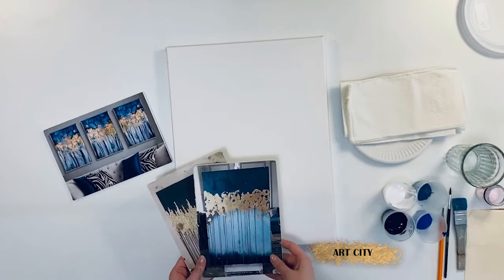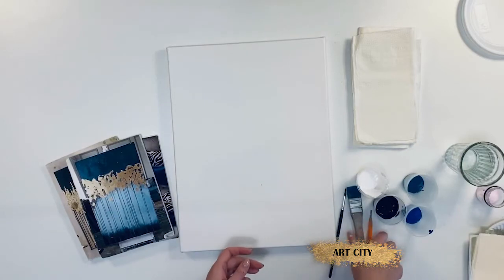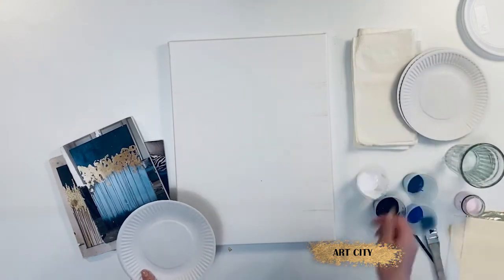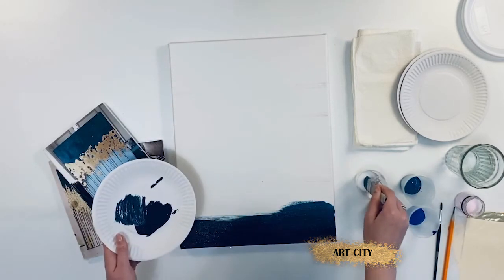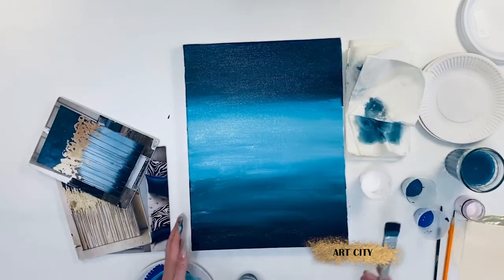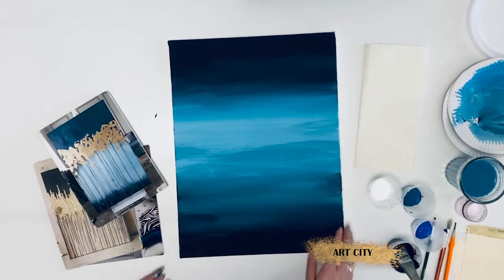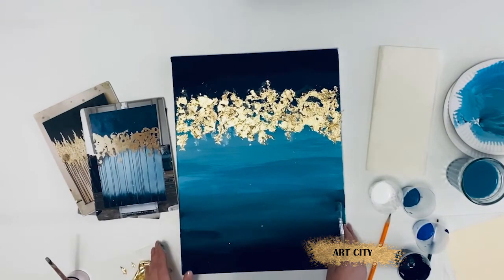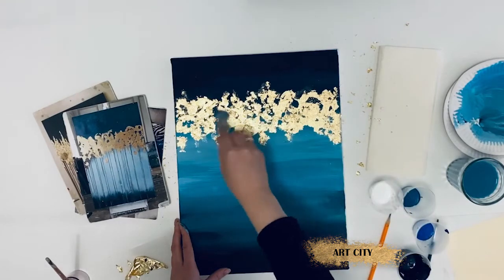ACRYLIC ABSTRACTION - "Golden trees". Detailed lesson / How to glue the leaf correctly.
Detailed lesson on acrylic painting. Let's draw an abstraction with acrylic with gold leaf and tell you about all the necessary materials.

For such a picture you will need:
- primed canvas on stretcher (we have taken the size 30x40 cm)
- acrylic paints: whitewash, turquoise, indigo, sky blue
- synthetic brushes
- glue for gilding
- gold leaf

Success in your creative work and don't be afraid to experiment!